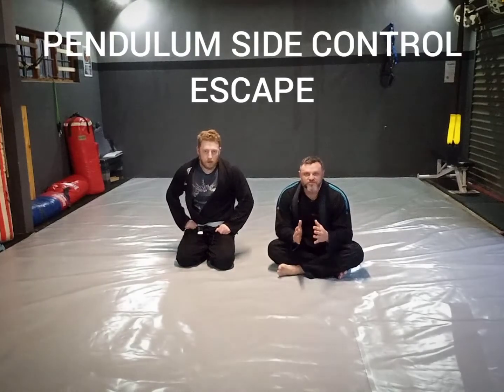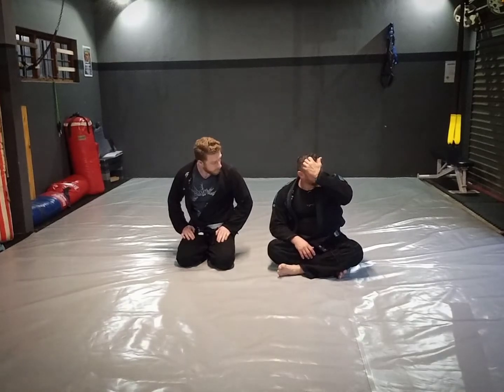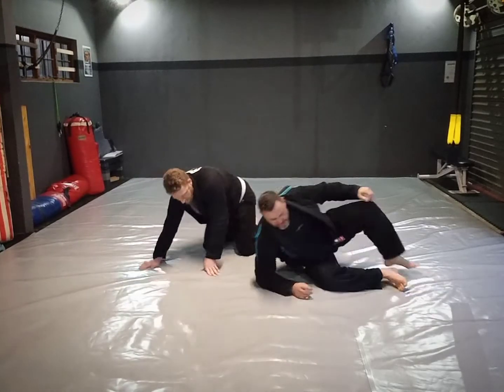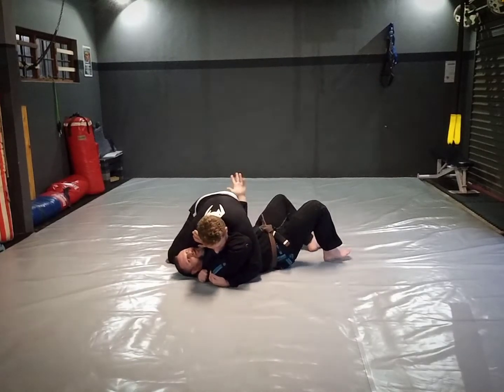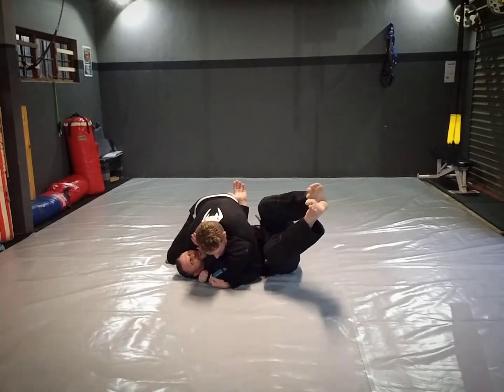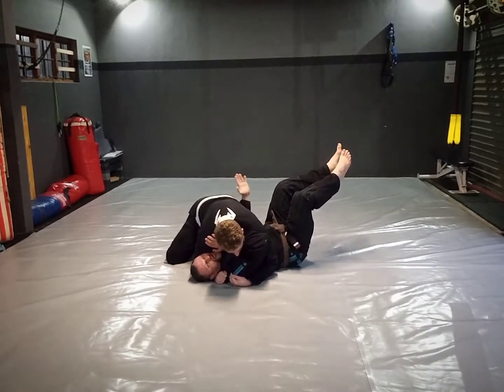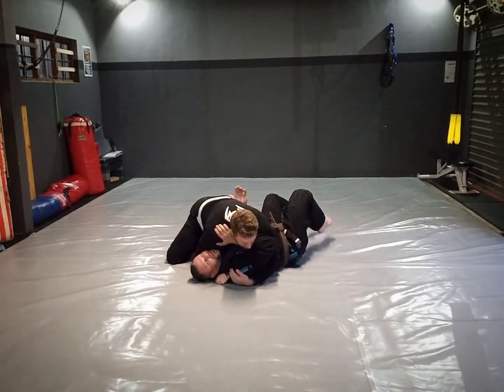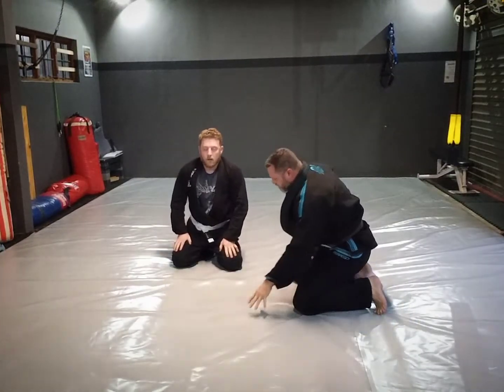Positional Escapes - Pendulum Side Control Escape